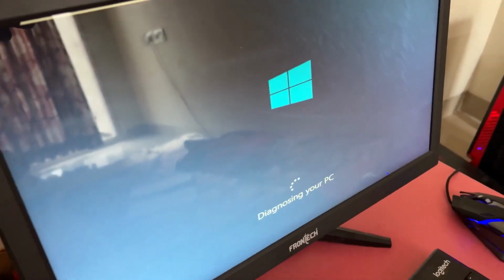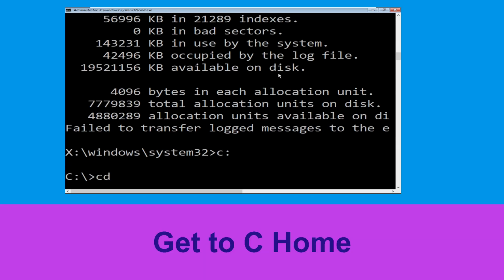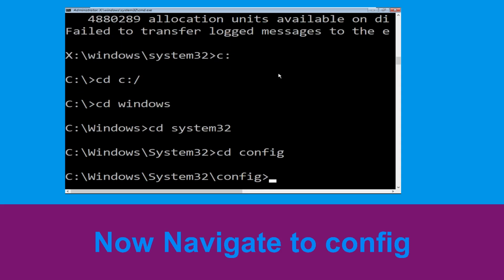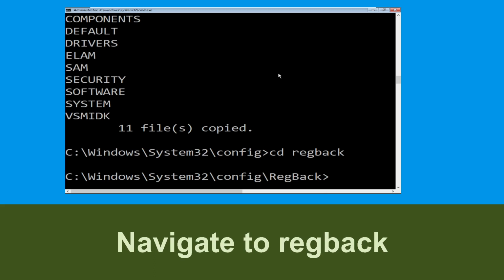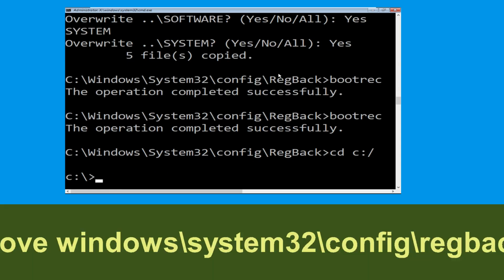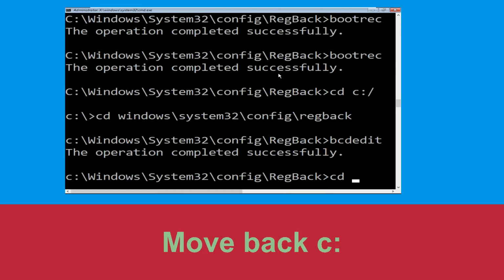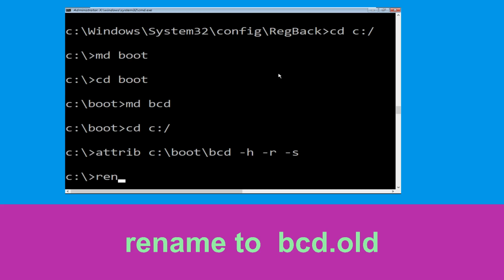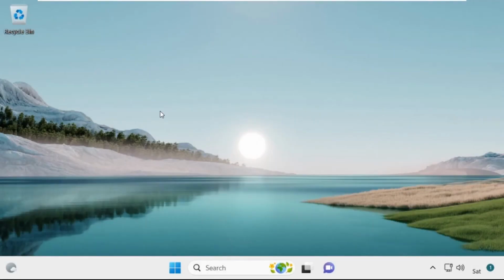SOC_CRITICAL_DEVICE_REMOVED 0x0000014E Windows 10 Blue Screen Error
• IRQL_NOT_LESS_OR_EQUAL Error
• BAD_POOL_CALLER Error